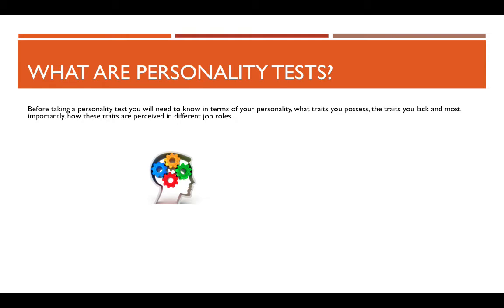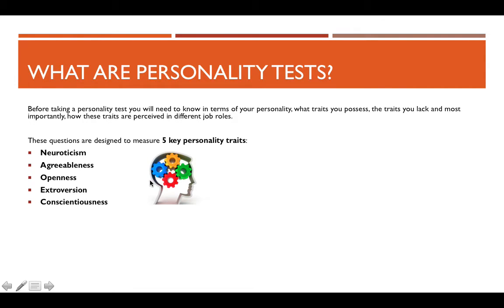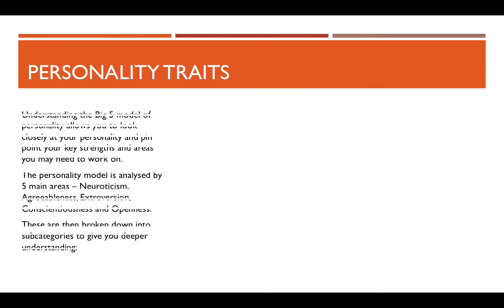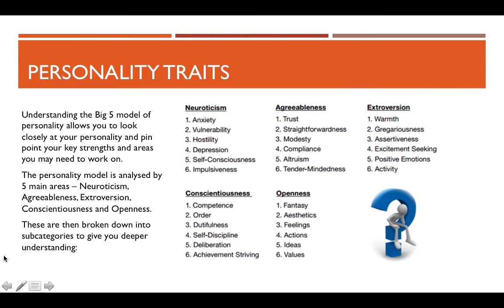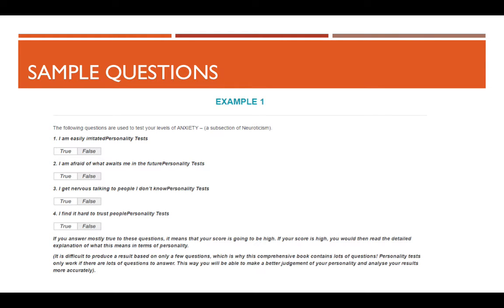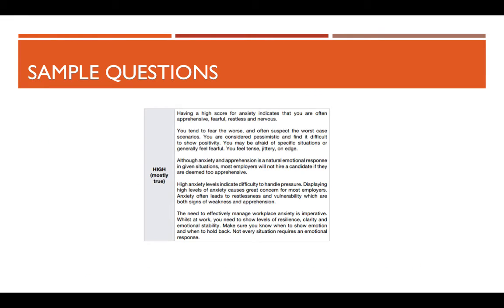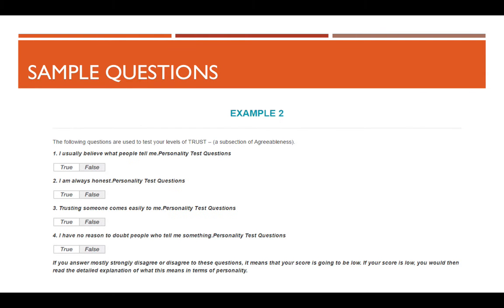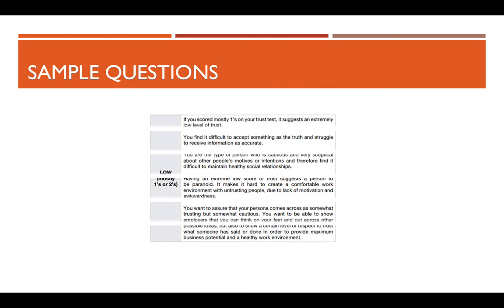Personality Tests; what they are, personality traits, and analysing your personality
Personality tests (sometimes referred to as personality questionnaires) are becoming more and more popular during the job selection process. Personality tests help to establish a deeper understanding in regards to your personal characteristics. It allows employers to gain an insight into the type of person they might be employing and whether or not that candidate would be suitable for the role.

When you undertake a real personality test it is important to remember that the test you are taking is being used as a screening to determine the BEST candidate for the job. Therefore by understanding the specific characteristics that are important for your position, you will be able to fully prepare yourself.